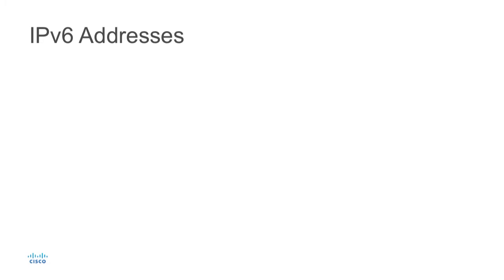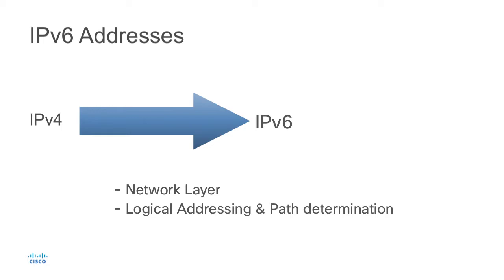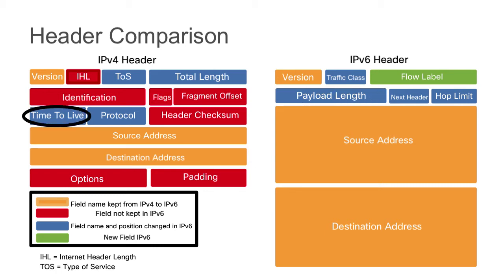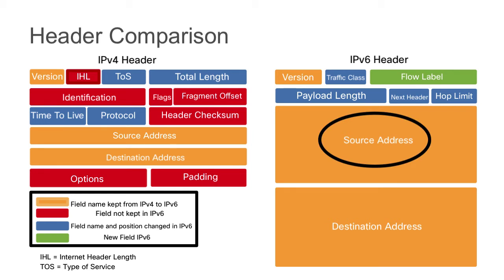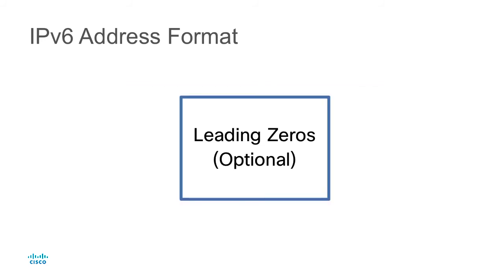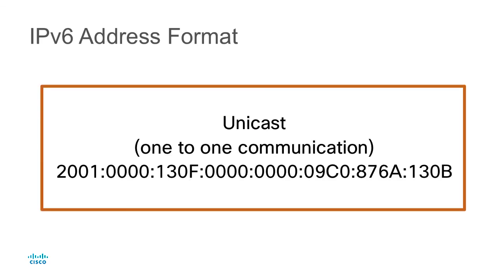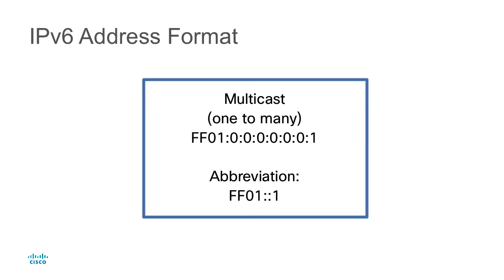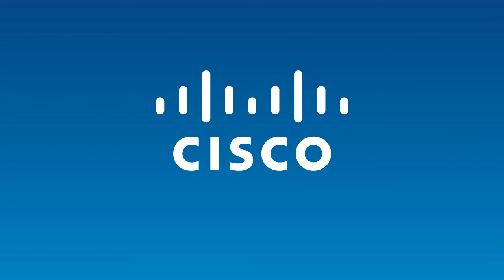IPv6 || টিউটোরিয়াল ০৭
বিডি - সার্ভার সলিউশনসে আপনাকে স্বাগতম,
আসসালামু আলাইকুম, আমি তারেক মুসা,

🔥 যদি আপনি কোন বিষয় বুঝতে না পারেন তাহলে আমাদের ফেসবুক গ্রুপে মন্তব্য বা পোস্ট করুন। আমাদের ইঞ্জিনিয়ার টিম উত্তর দেবে।
বিজ্ঞাপনের জন্য ব্যবসায়িক প্রস্তাব
মুহাম্মদ তারেক মুসা
মাইক্রোসফ্ট সার্টিফাইড ট্রেইনার (MCT)
M.Sc, MCP, MCSA, CCNA সাইবার অপারেশনস। সহযোগী
MTCNA। MTCRE
মাইক্রোসফট উইন্ডোজ সার্ভার ২০১৬ চার্টার সদস্য
অ্যাজুর ৯০০ সার্টিফাইড
টেকনিক্যাল প্রশিক্ষক
আমরা অনলাইনে বিশেষ করে উইন্ডোজ সার্ভার ২০১৬, এক্সচেঞ্জ সার্ভার ২০১৬ ইত্যাদি প্রশিক্ষণ প্রদান করছি।

আমাকে পিং করতে দ্বিধা করবেন না

👉 ইংরেজি আমার প্রথম ভাষা নয়, আমরা এখানে ইংরেজি চেষ্টা করি শুধুমাত্র সবার জন্য
বুঝতে পারছি, যেকোনো ভুলের জন্য দুঃখিত।